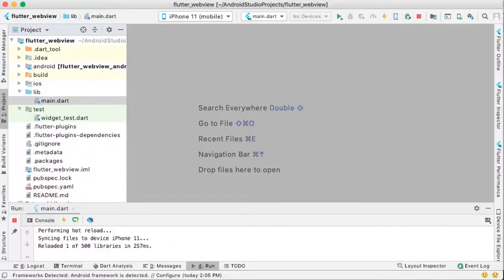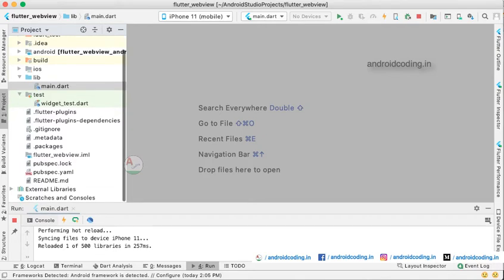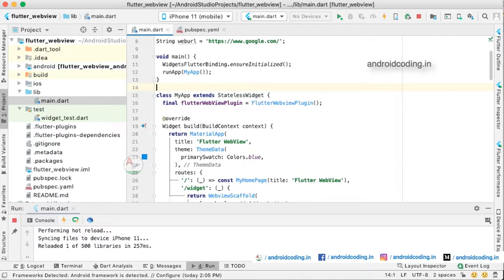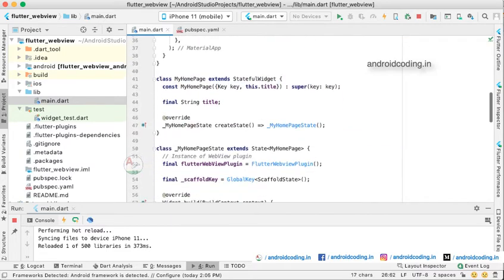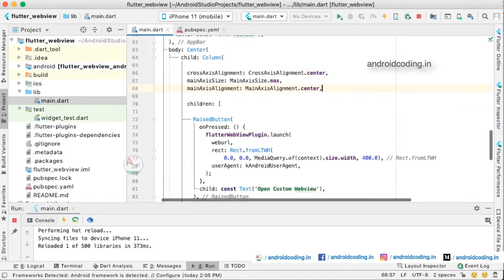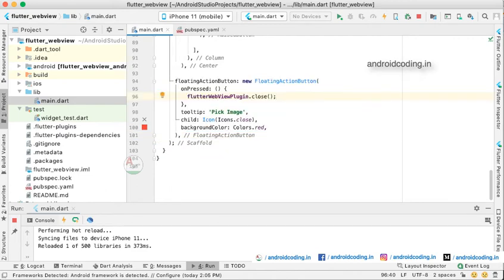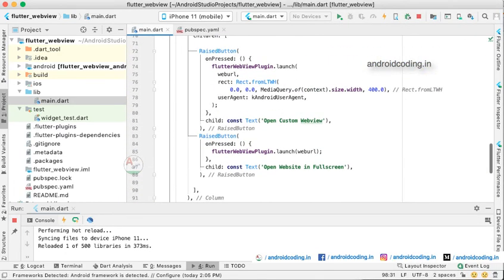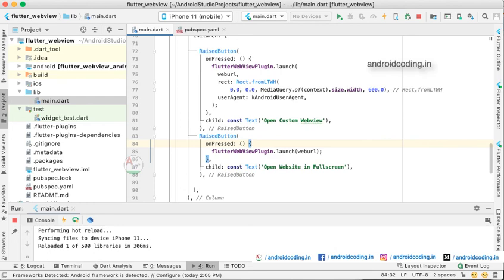Flutter : Webview implementation | Web View Tutorial | Source in description | flutter coding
This part of the tutorial deals with the implementation of webview implementation and usage in flutter app.

We can open websites in the app and and do the custom transaction through the java scripts.